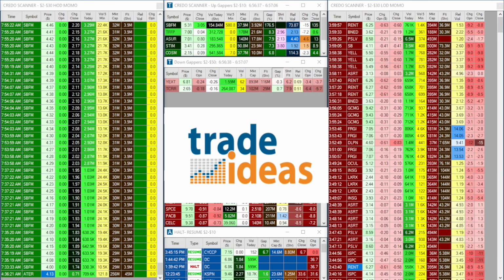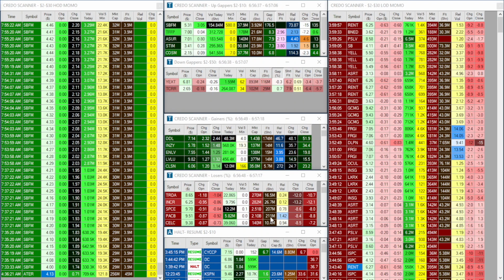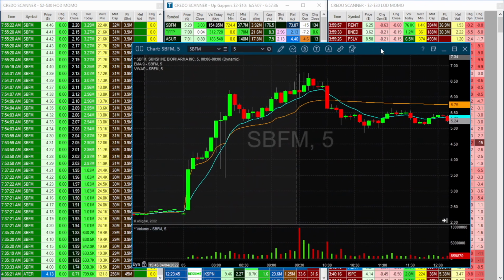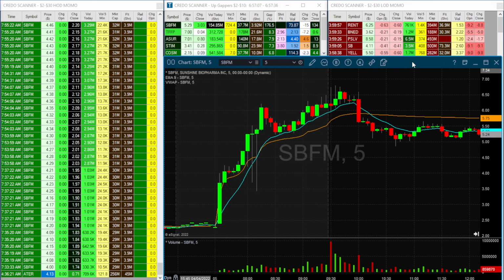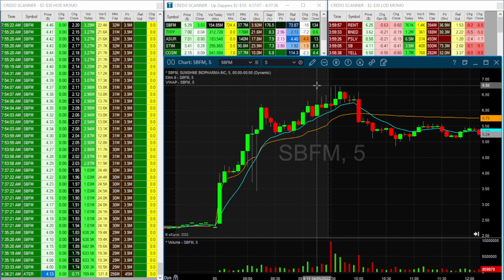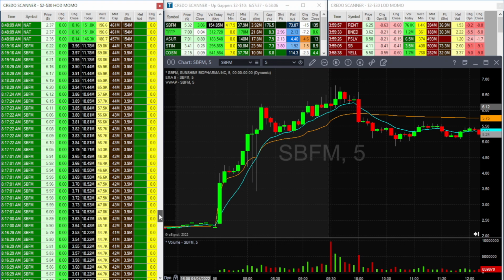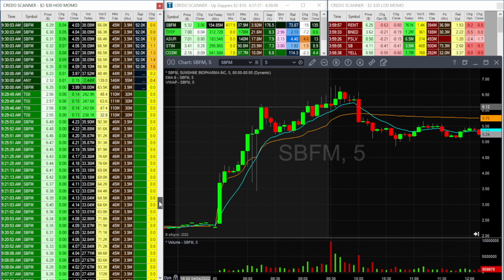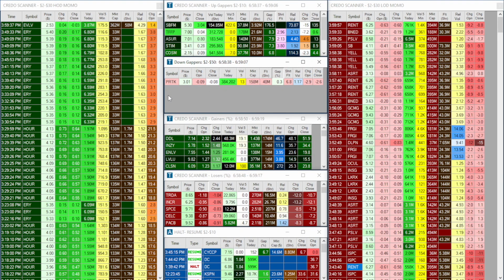How to Find the Stocks to Day Trade I Day Trading for Beginners 2022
►This video about "How To Find Stocks To Day Trade ?"
The Trade Idea Scanner is the best intraday trading tool used by both beginners and professional traders. You can find the morning gap up stocks in stock market, runners all day and after hours.
Momentum scanner is a stock trading tool that streams new daily high and low breakouts in real-time.
Active intraday, swing and seasoned momentum traders are best suited for this platform.

►If you are looking to start trading, please check out those videos for beginners:

If you have any questions, please ask them below!